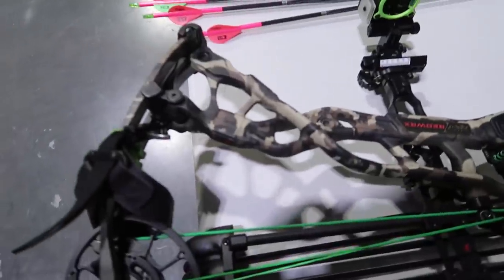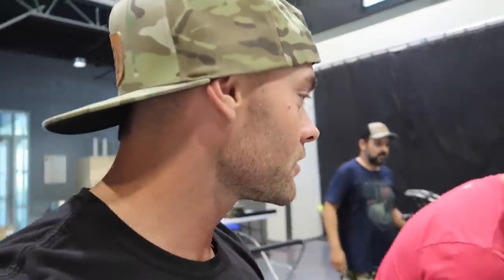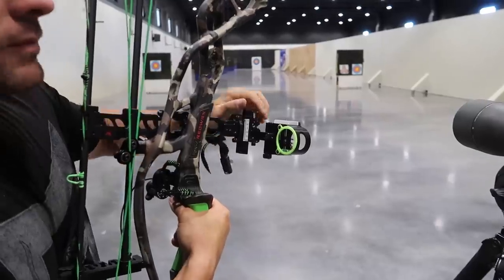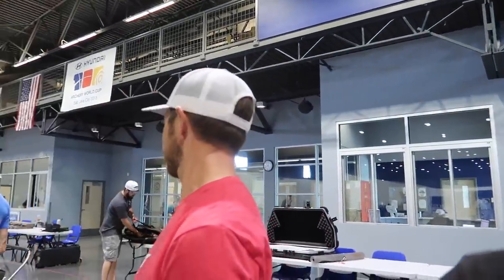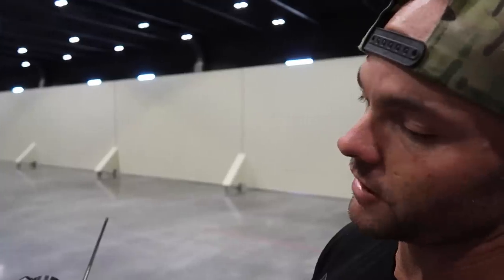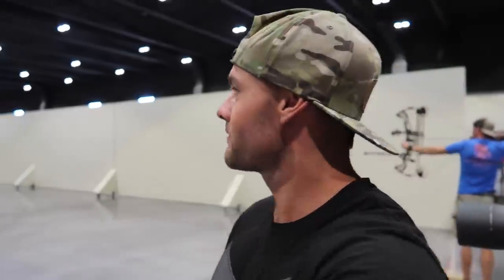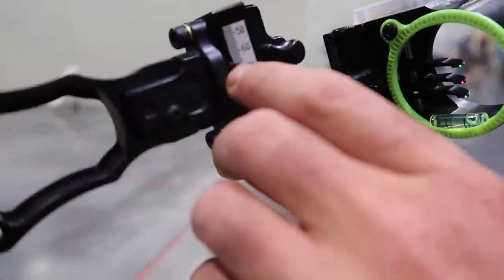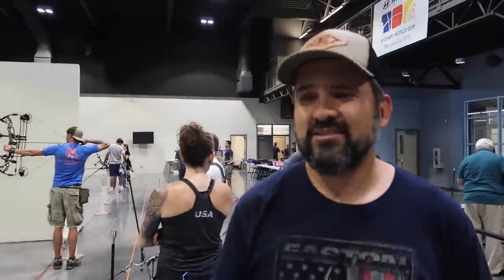SHOOTING A BOW IN SUPER SLO MOTION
We are getting our Hoyt bows dialed in for the season here at the Easton Archery Center in Salk Lake City, Utah. Isaac had his camera which shot 960 FPS so we messed around for a bit capturing some archery shots in slow motion. Enjoy!

We love our trail cameras -

If you want to turn your smart phone into a legit GPS system and know where the public and private boundaries are this is the App for you -
Elite App gets you all 50 US states - we love this one

Our versatile backpack system is here -

DigiScoping from your smart phone. The absolute best product on the market can be found below -

Keep your food dry and your ice longer.

The camo we rely on...First Lite -

All of the supplements to help us get prepared for the hunts come from Mtn. Ops -

The best coolers and drink ware ever made
Tundra series for our hunting trips and the Hopper series for our fishing trips
The Tundra 210 will fit an entire quartered out elk!

Shoot our bows -
2018 Bows:

- Weatherby Vanguard .300 WBY custom Hush Rifle

Wear our boots -
Eric | Early season - Wyoming's or Summits | Late season - Wild Rock GTX
Bmack | Early season - Dakota's or Summits | Late season - Guide GTX

E-Bikes by Rambo - These are a game changer...
We are running the R750XP G3 CARBON this year